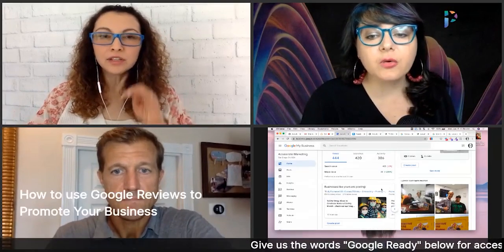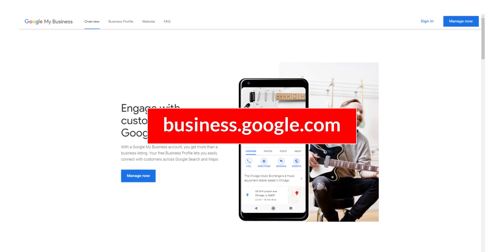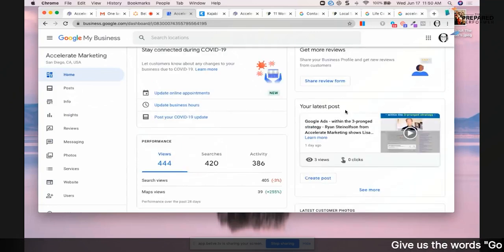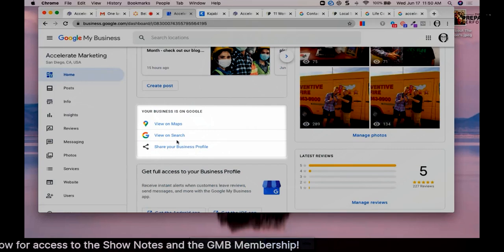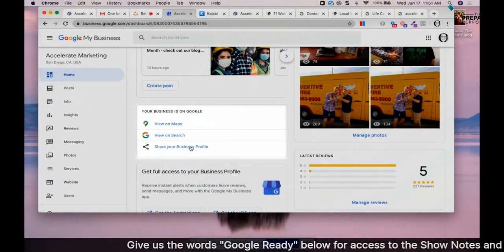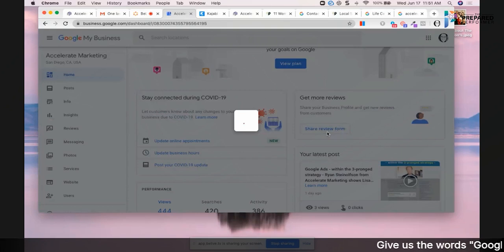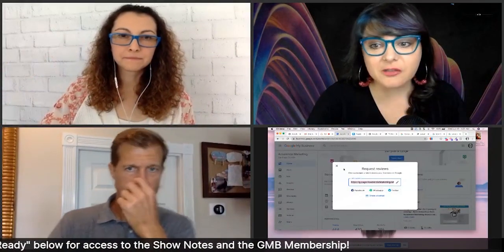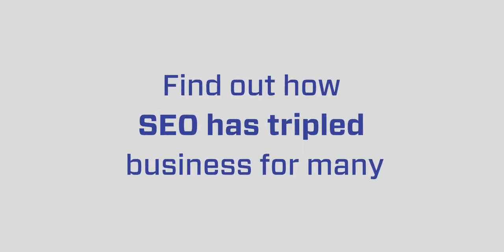How to Use Google Reviews to PROMOTE Your Business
In this video with Molley Mahoney from The Prepared Performer Ryan Steinolfson and Crystal Horton share how you can promote your business using Google Business Profile and Google reviews.

Chapters:
0:00 How do you use reviews to promote your business?
0:23 Links for viewing reviews or asking for reviews
0:47 The get more Reviews Share Views Form